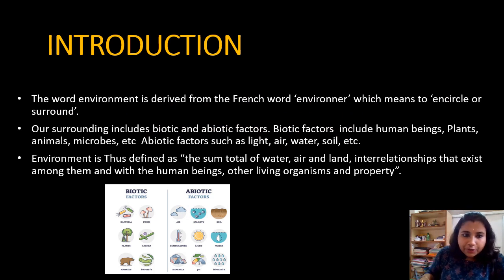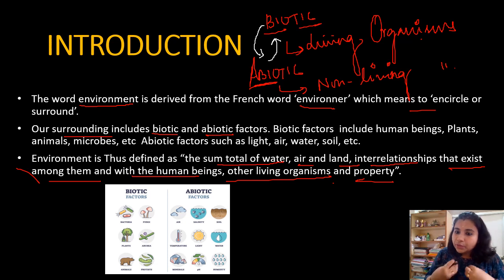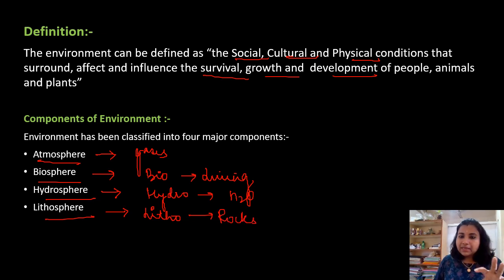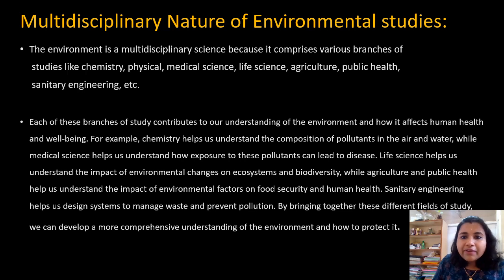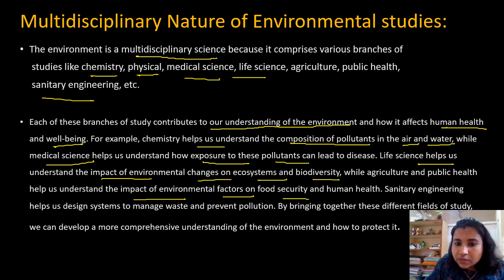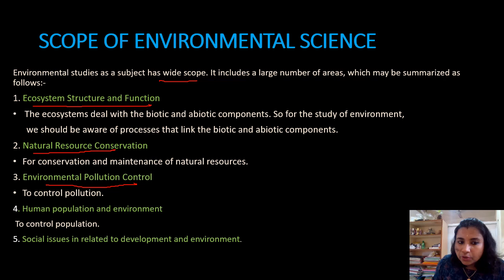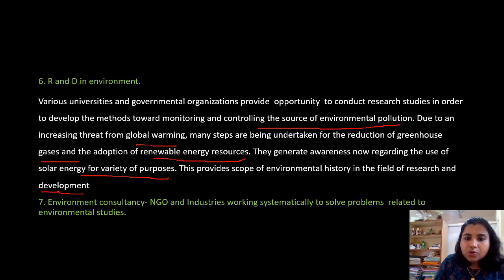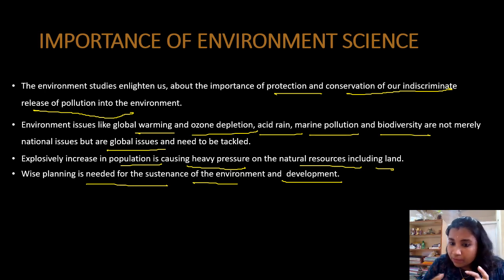Environment and the Multidisciplinary Nature of Environmental Studies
In this session, Educator Debashree Borthakur will be discussing Environment  and its multidisciplinary nature.This session will provide an in-depth discussion of the key topics in Biotic and Abiotic system and more.
Watch this complete video to boost your preparation.